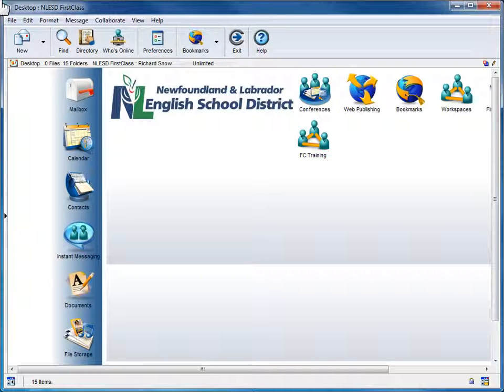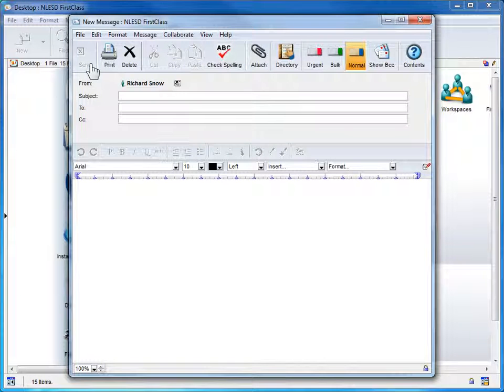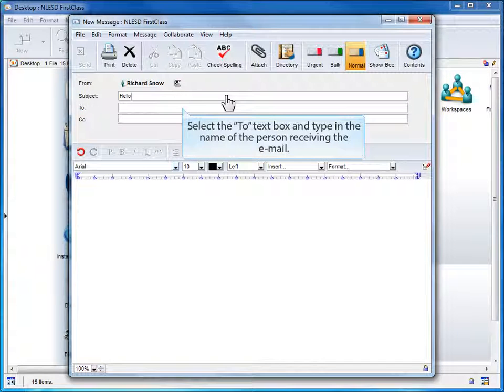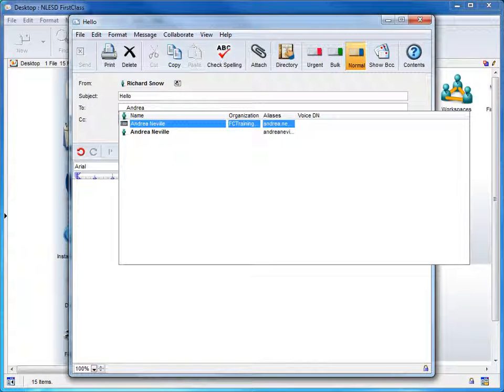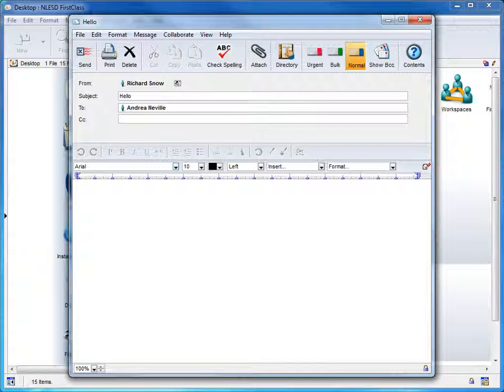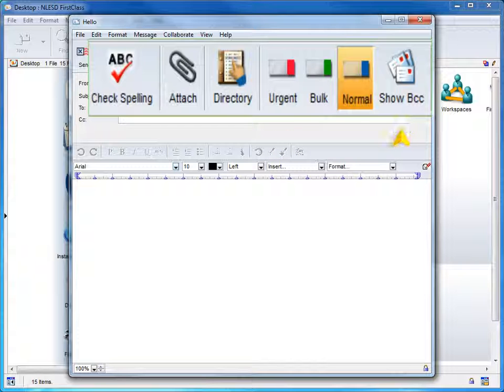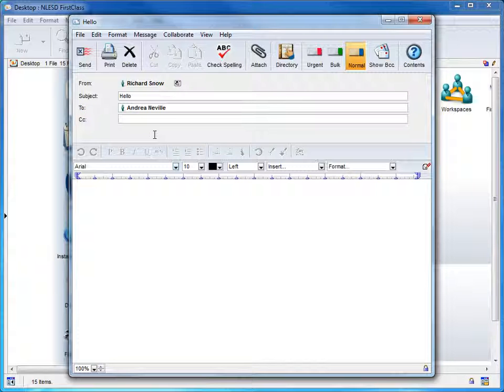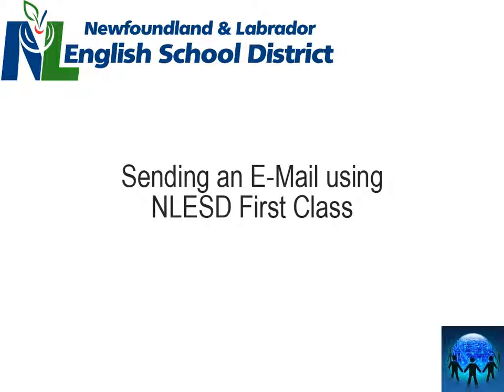Sending an e-mail in NLESD First Class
In this video participants will learn how to send an e-mail in NLESD First Class